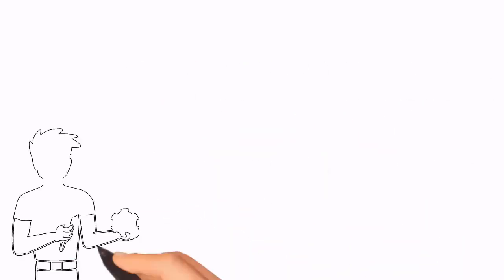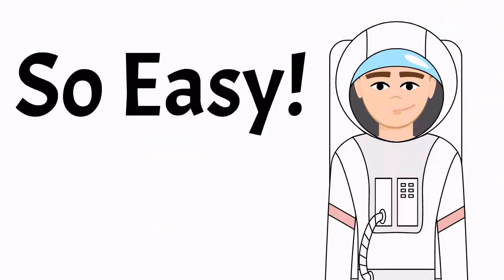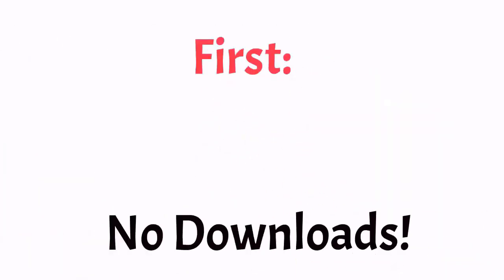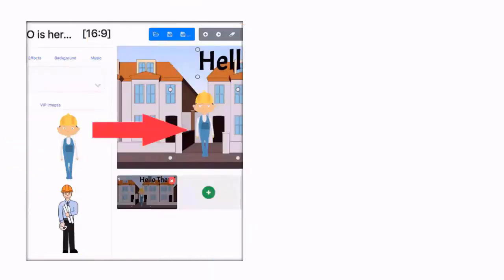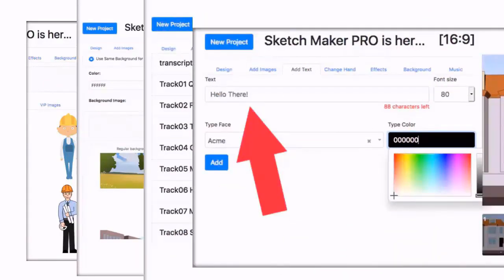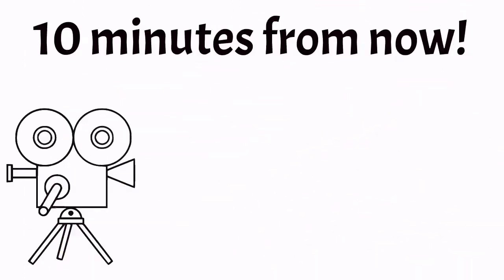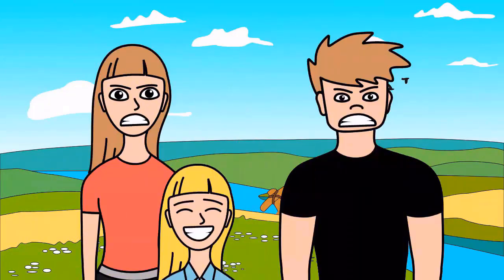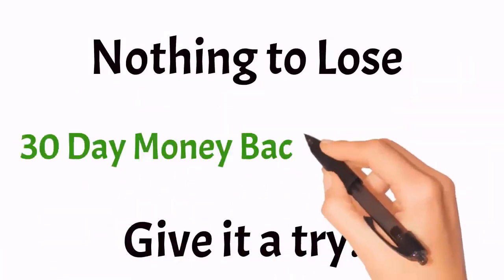Sketch Maker PRO: Text To Speech Whiteboard Video Maker (Online)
with the new Sketch Maker PRO you can create amazing Text To Speech Whiteboard Videos in minutes! Doodle videos, Sketch Videos, Explainer Videos, Viral Videos!  Everything is done from your browser, on the cloud! No downloads or messy installation! Easy to use!